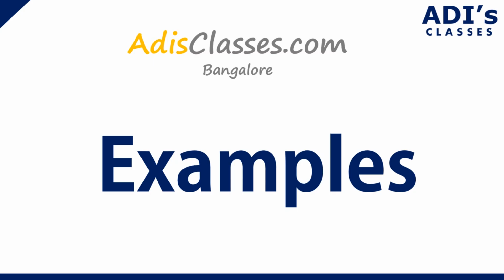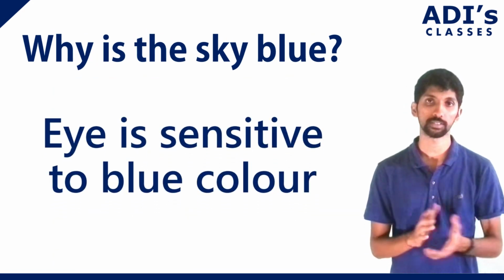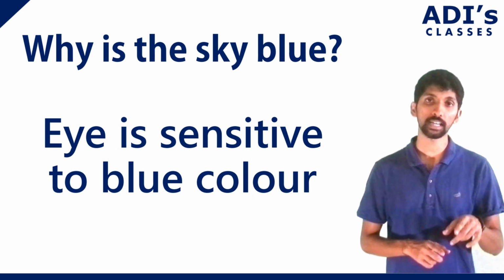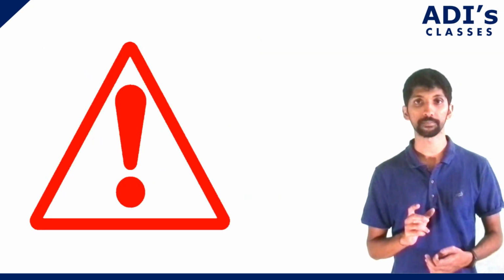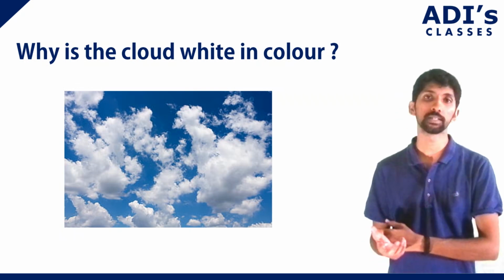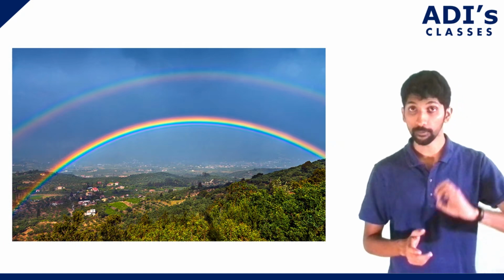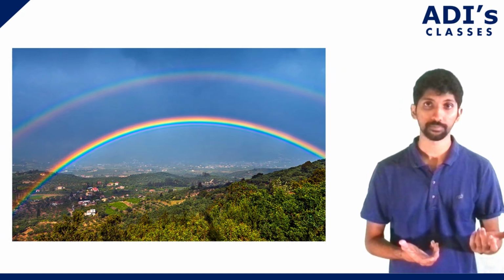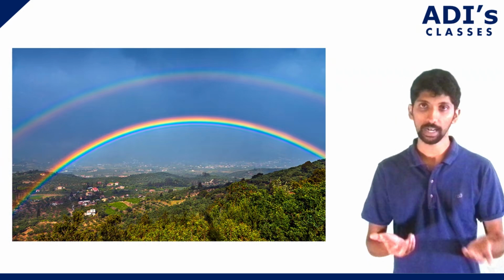Examples of Scattering | Ray Optics | Physics Class 12 | CBSE and PUC - ADIs Classes